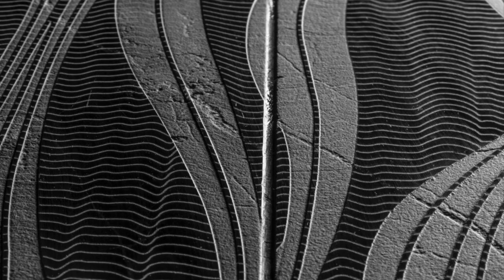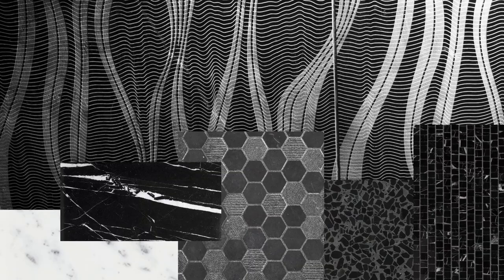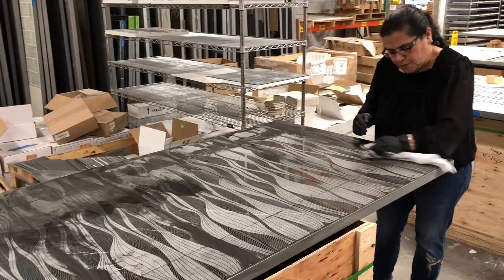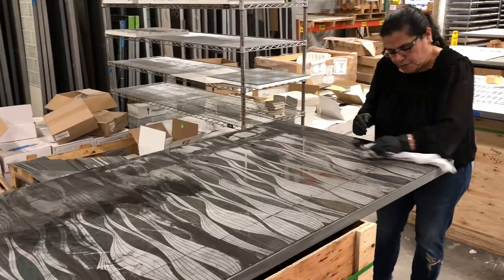MAY 28 2019 MONDAY MORNING MOMENT - WEITZNER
Artistic Tile's new collection of designs by Lori Weitzner - in collaboration with Nancy, Jill and our Design Department - is a natural wonder!  Now, watch as we hack into how to sell it right away!